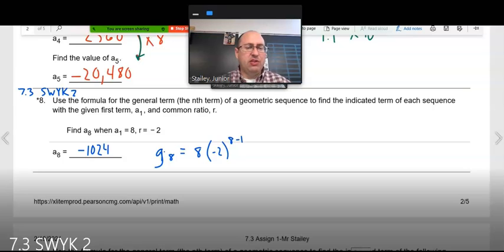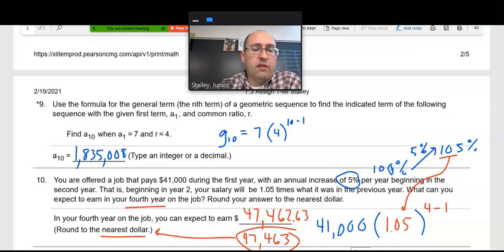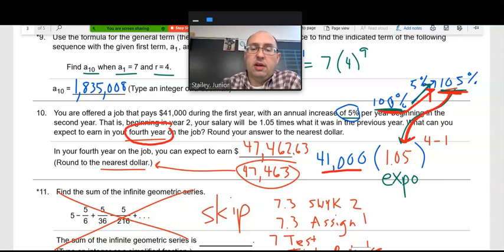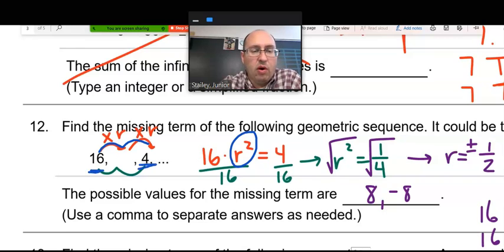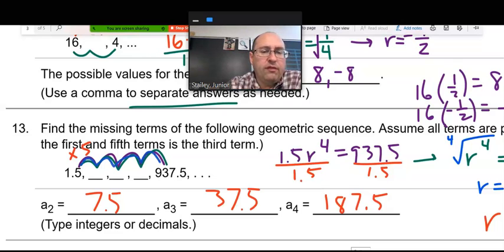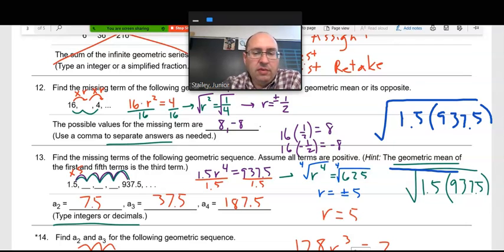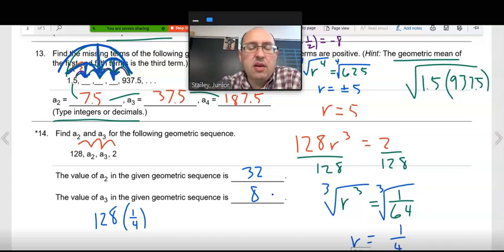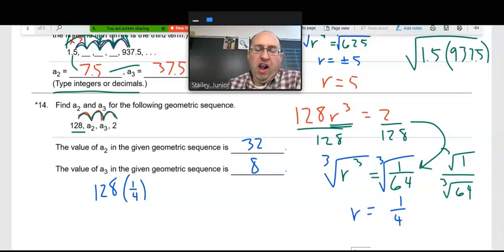7 3 SWYK 2